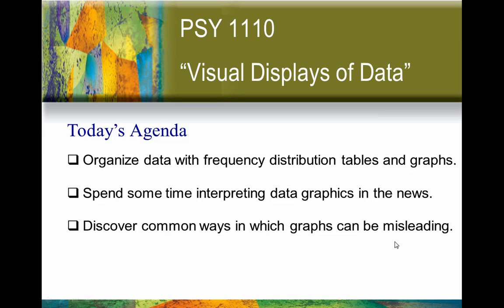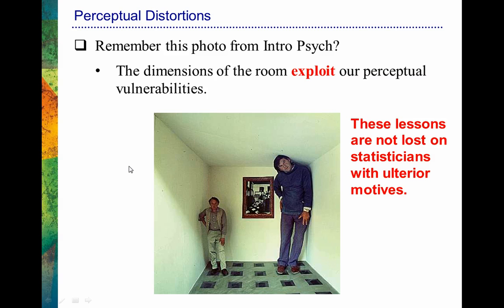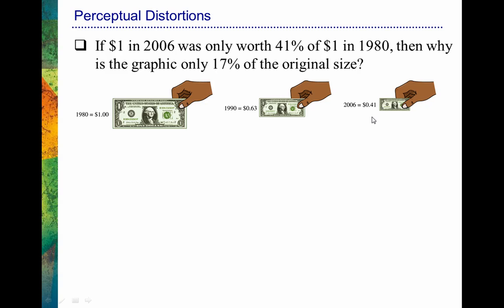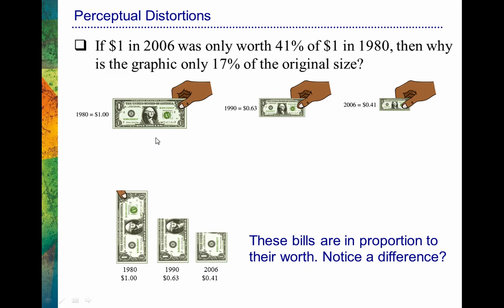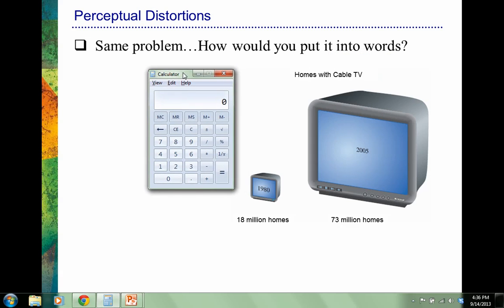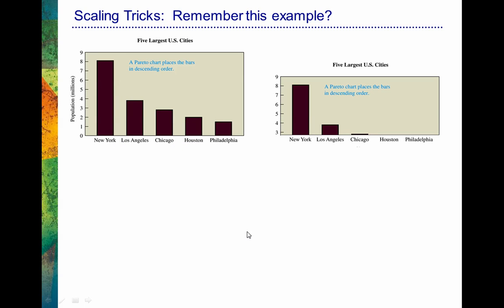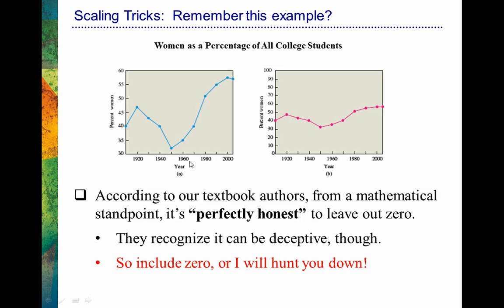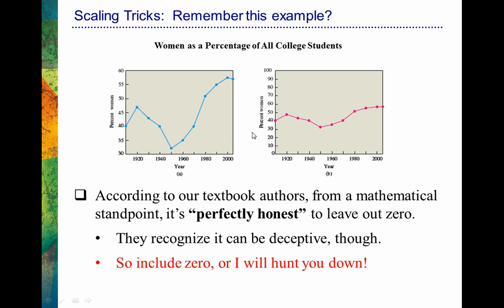PSY1110: Section 3.4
In this brief video, I discuss a few cautions to keep in mind when evaluating graphics in the media